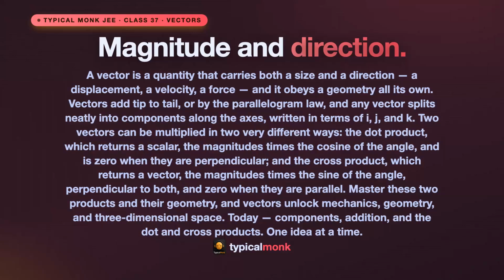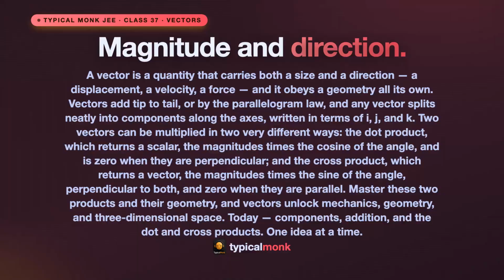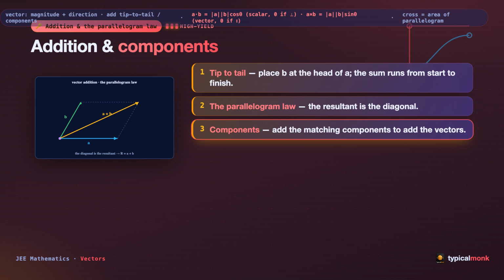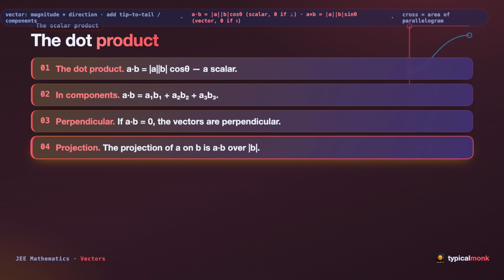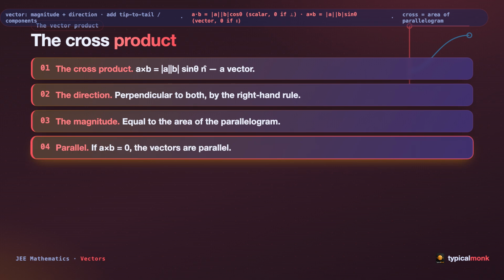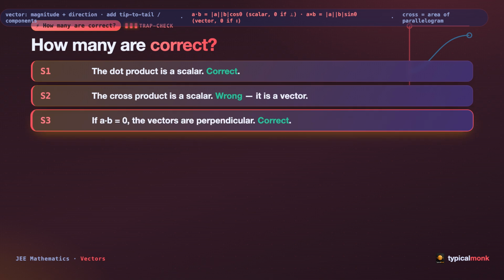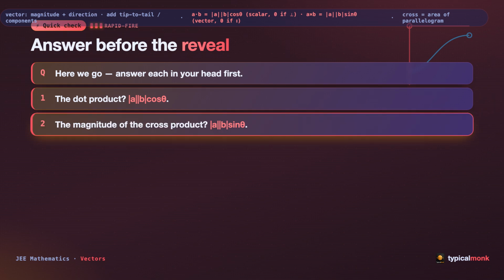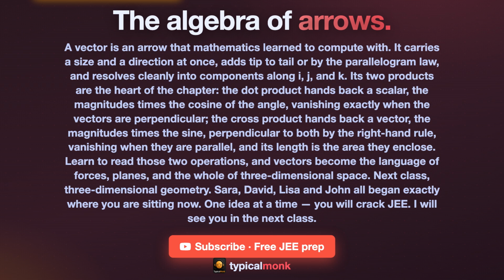JEE Maths Class 37 · Magnitude and direction | Typical Monk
📚 In this class:
• Vectors & their components
• Addition & scalar multiplication
• Their applications